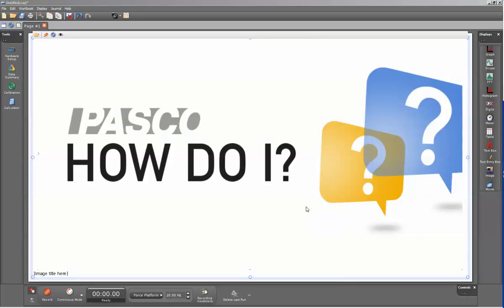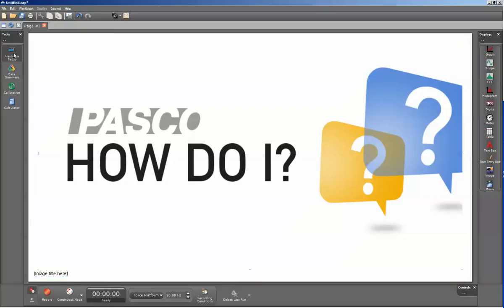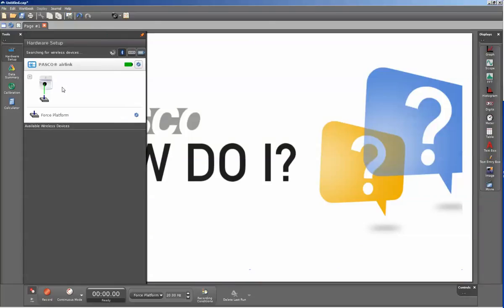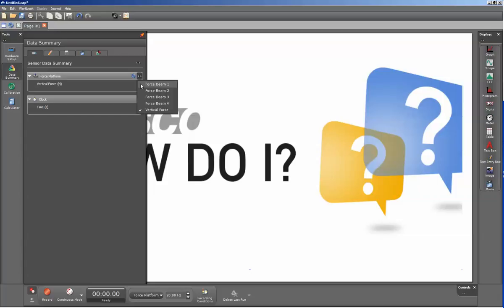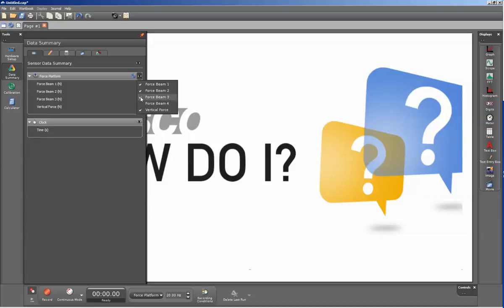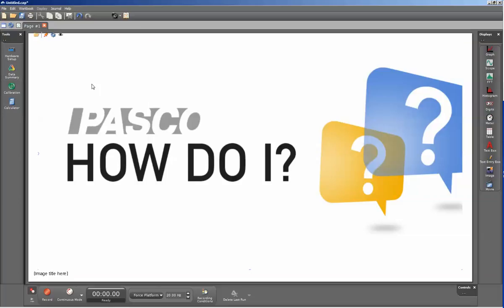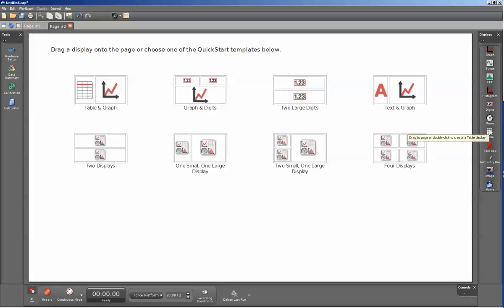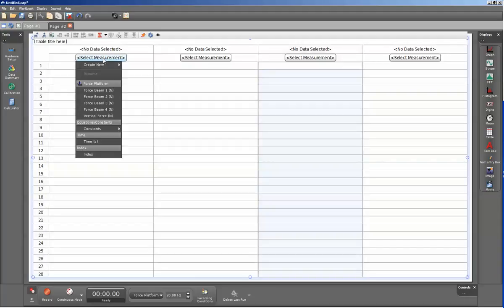Display the Separate Load Cells of a Force Platform (Capstone)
How do I display the values for the individual load cells within a force platform?

This video shows how to display the individual load cell outputs within PASCO scientific's PS-2141 Single Axis and PS-2142 Two Axis Force Platforms.  These values can be used to help calculate the center of pressure or ground reaction force.